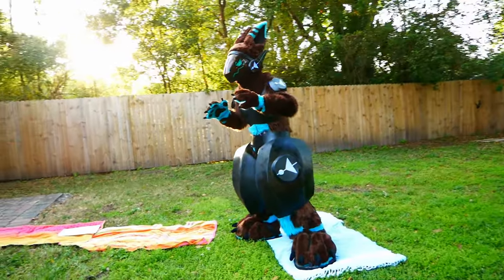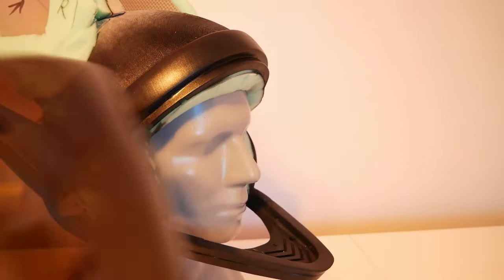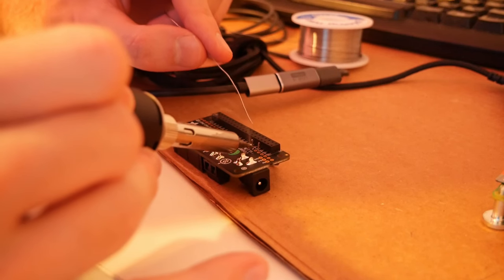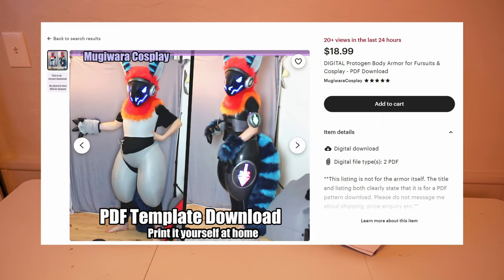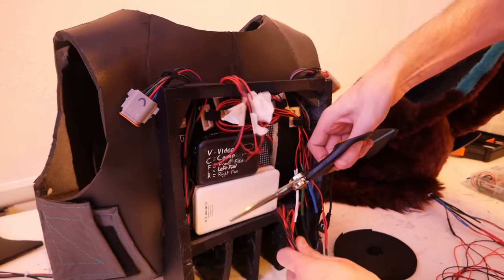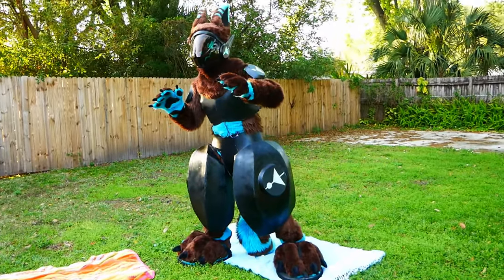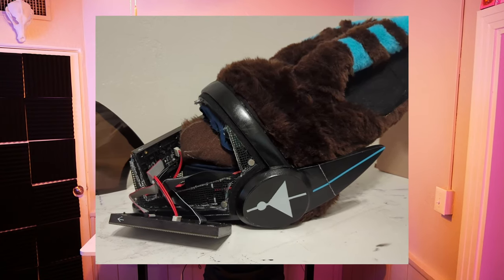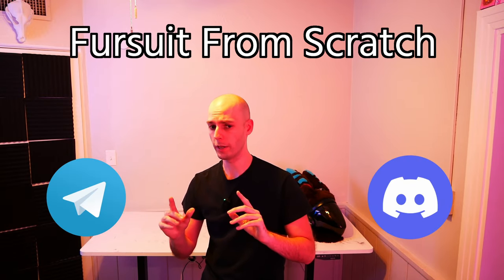I Made A Protogen, it Was Harder Than Expected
For a while now, I've wanted to make a protogen from scratch. Thanks so much for the support, can you believe this thing is done?!

Fursuit Making Telegram Group

Links

0:00 Making The Head
2:00 Making The Body
2:41 Making The Armor
4:20 Results
4:50 Texas Furry Fiesta 2024
5:34 Protogen Quirks And Features
6:35 What's Next